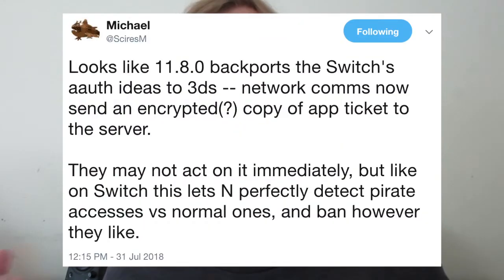Atmosphere Release Notes! 3DS STOPS Piracy?! VitaTweaks! - Homebrew Update Week of 08.05.18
Nintendo Switch:
 What is going to be released and what is still being planned/worked on.  "Current best estimate for 0.7's release is August, 2018"

Nintendo 3DS:
 - 11.8 Firmware Update released

 More Game Capability.